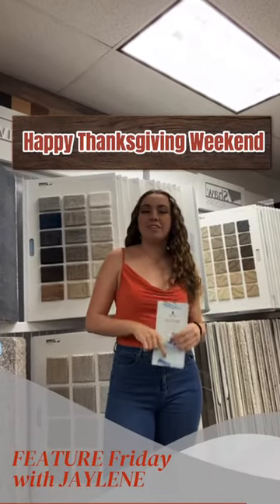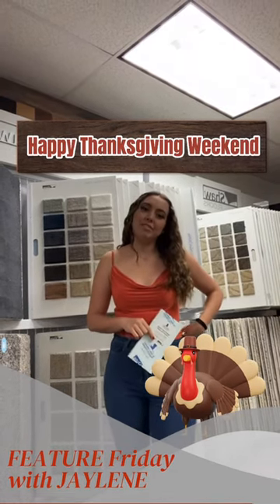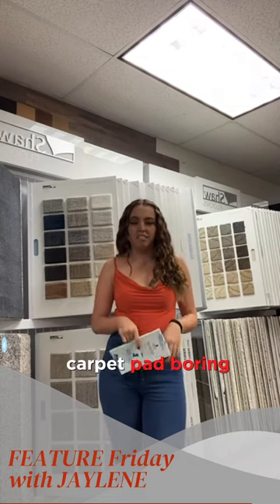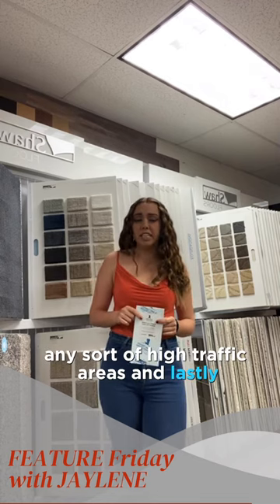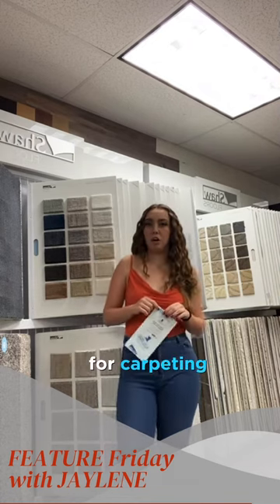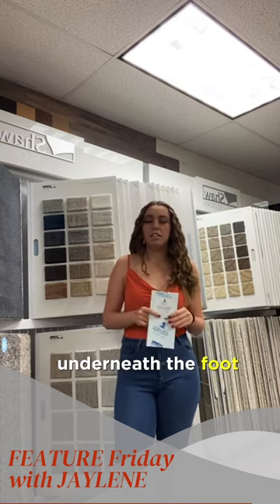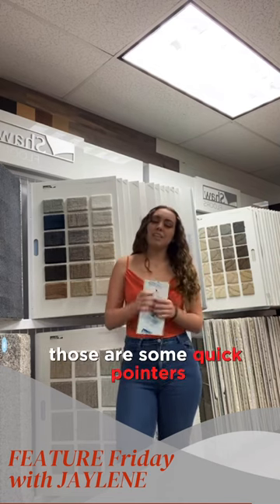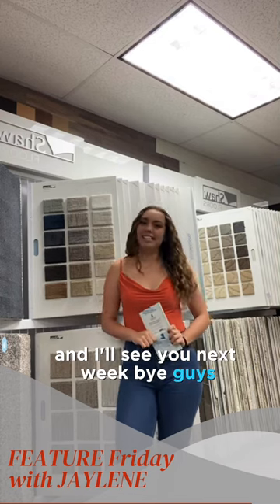Understanding Carpet Pads | How to Choose the Right and Why It Matter | West Coast Flooring Center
🛋️✨ Dive into the world of carpet pads with West Coast Flooring Center! In our latest video, "Understanding Carpet Pads | How to Choose the Right and Why It Matter | West Coast Flooring Center" we unravel the mysteries behind carpet pads, guiding you on how to choose the right one and why it matters for the longevity and comfort of your carpets.

🤔💡 Why Carpet Pads Matter:
Discover the essential role carpet pads play in preserving the life of your carpets. We delve into the benefits of using quality pads, from enhancing comfort underfoot to providing insulation and noise reduction.

🔍 How to Choose the Right Carpet Pad:
Not all carpet pads are created equal, and selecting the right one is crucial for optimal performance. Our flooring experts share valuable insights on factors to consider, including density, thickness, and material, ensuring you make an informed decision tailored to your specific needs.

🏡 Long-Term Comfort and Durability:
Learn how the right carpet pad can significantly impact the durability and comfort of your carpets over the years. We'll guide you through the selection process to ensure your investment in flooring stands the test of time.

🛒 West Coast Flooring Center Recommendations:
Explore our curated selection of high-quality carpet pads available at West Coast Flooring Center. From eco-friendly options to premium materials, we offer a range of choices to suit various preferences and budgets.

💼 Residential and Commercial Insights:
Whether you're upgrading your home or considering carpet pads for a commercial space, we provide expert advice applicable to both residential and commercial settings. Elevate the comfort and aesthetics of your space with the right carpet pad.

🛠️ DIY Installation Tips:
For DIY enthusiasts, we share practical tips on installing carpet pads, making the process seamless and ensuring maximum effectiveness. Enhance your flooring project with our step-by-step guidance.

You might also like:
✅• Protecting Your Floors This Holiday |...
✅• Understanding Carpet Pads: How to Cho...
✅  • Solana Beach Flooring and Kitchen & B...

with this channel.